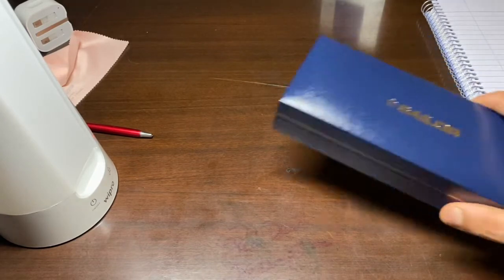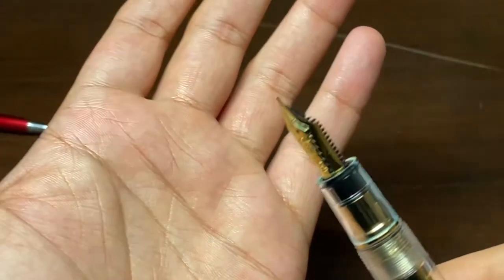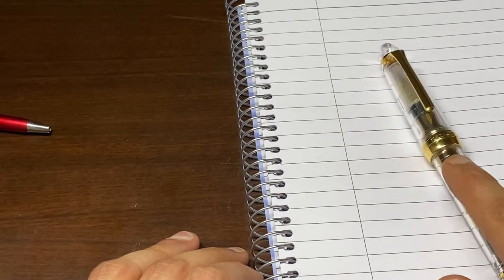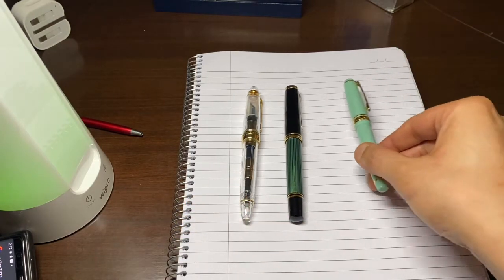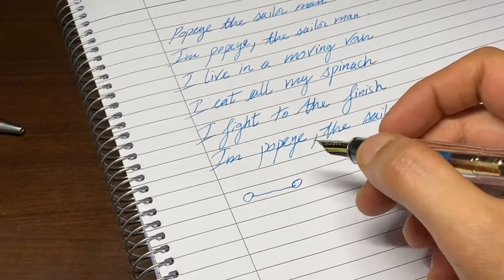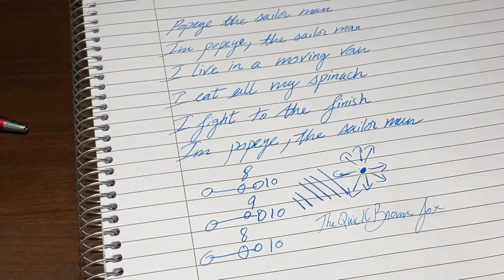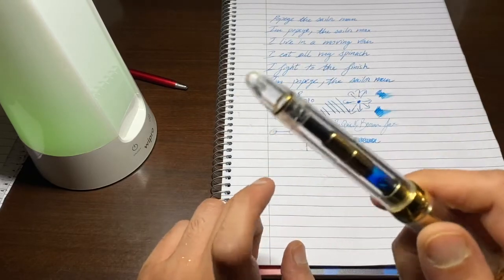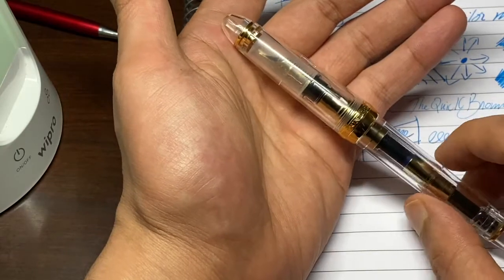Sailor 1911 large Demonstrator Review (1Major Letdown)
Welcome to the Pen Freak channel folks where great fountain pens are reviewed. This time I tried one of Sailors most successful model The 1911 large demonstrator. I was very happy with the nib but the body of the pen is quite a disappointment, specially when its for $300. Please have a look to find the reason why I am sending it back 😞.